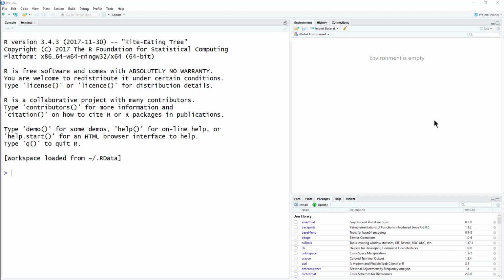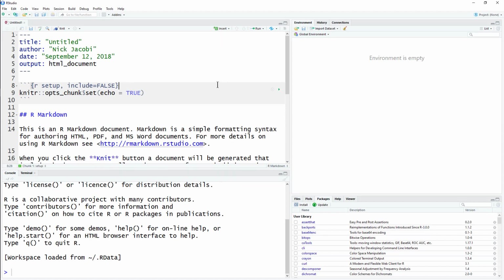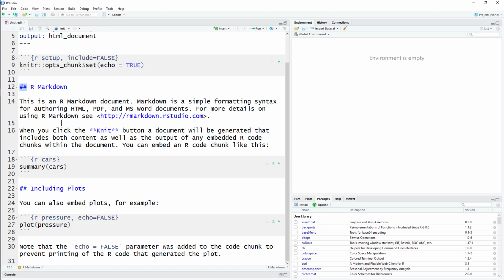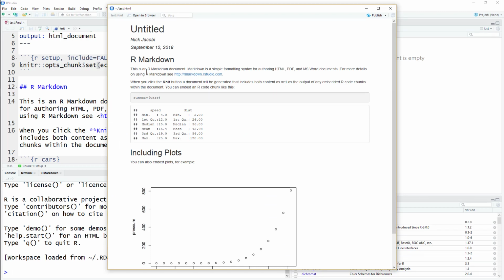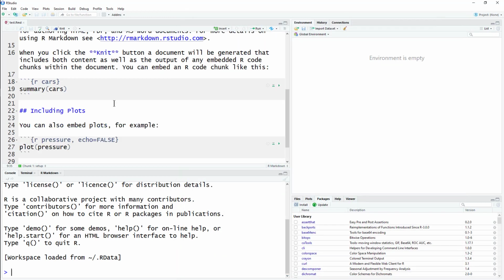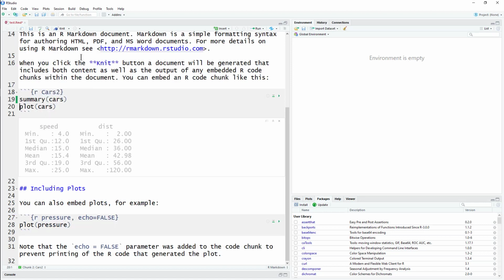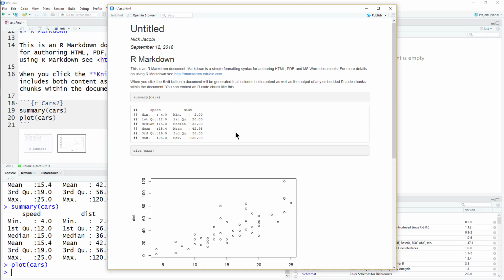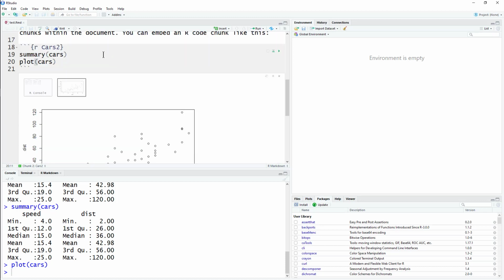Create A Markdown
Create a markdown document from scratch with some simple code